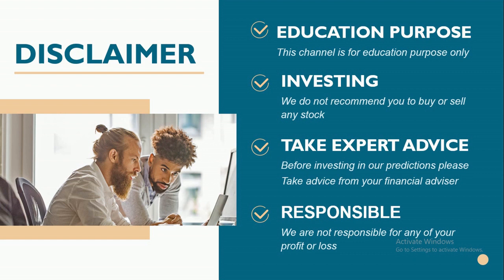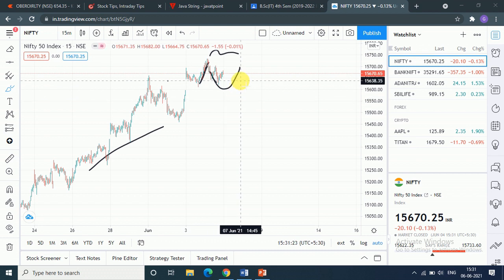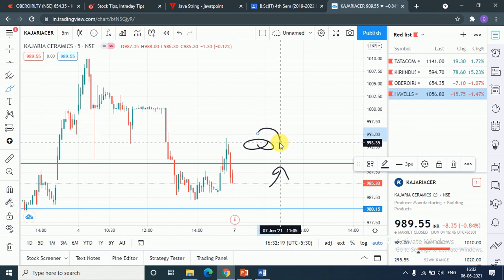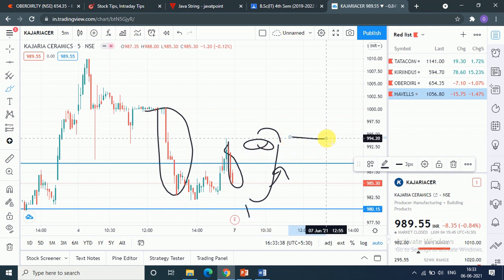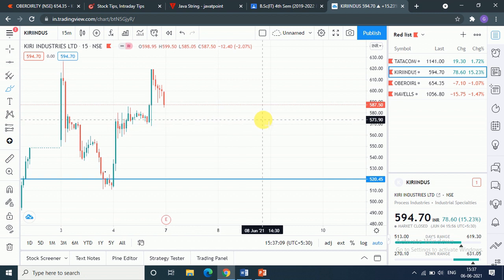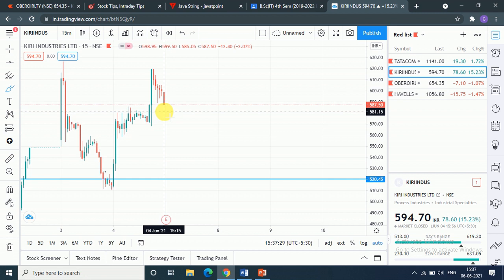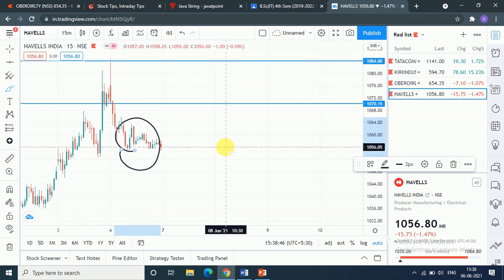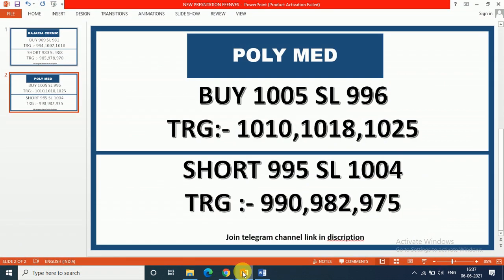Intraday Updates for 07 June 2021 |intraday stocks for tomorrow| intraday shares to trade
intraday stoocks ,intraday levels, intraday stocks , equity stocks

Best Intraday stocks for 07 June 2021
Best Stocks for tomorrow 07 June 2021
TRADING FOR07 June 2021